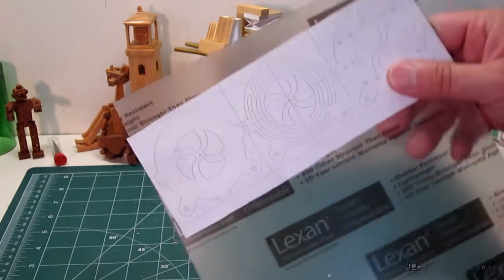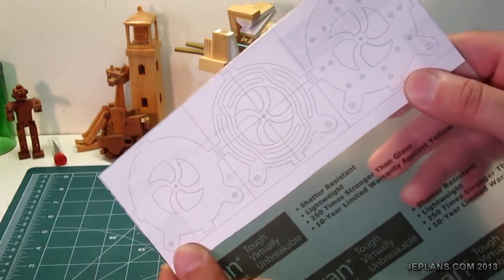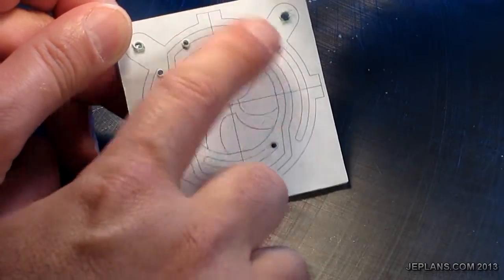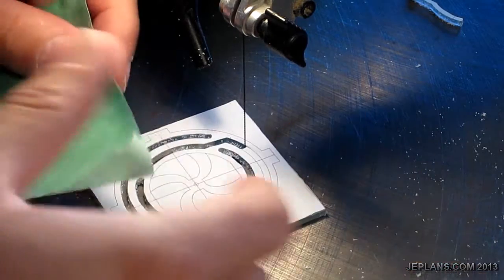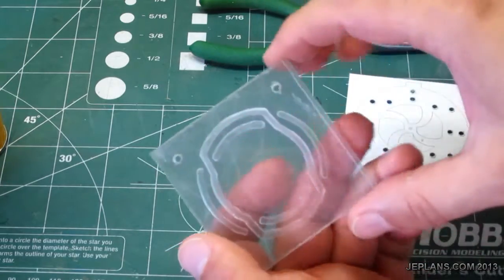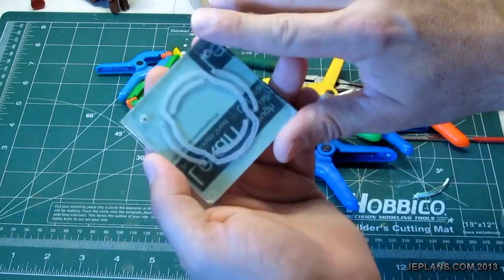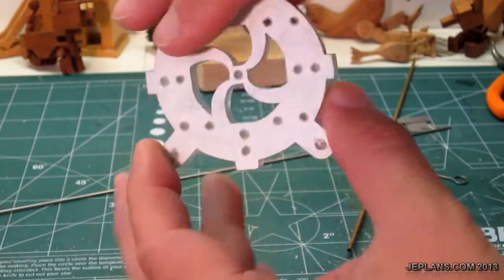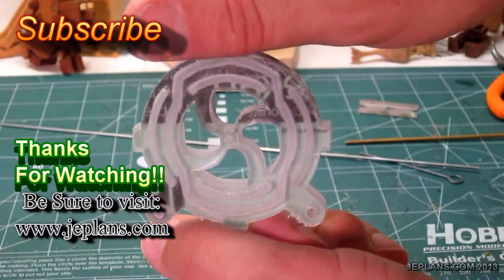Mini Radial Air Engine Part 1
In Part 1 I make the main structure of my mini radial air engine out of a  polycarbonate sheet.